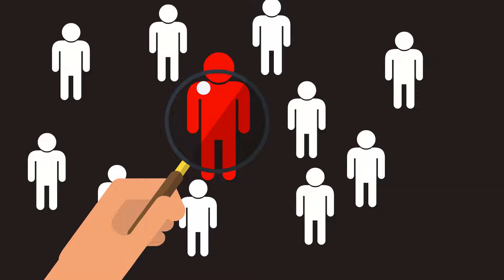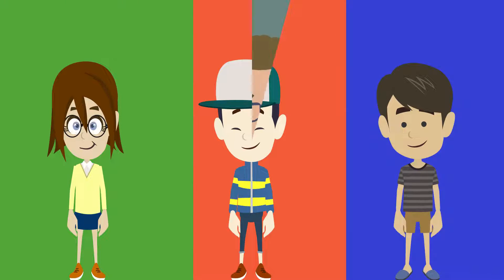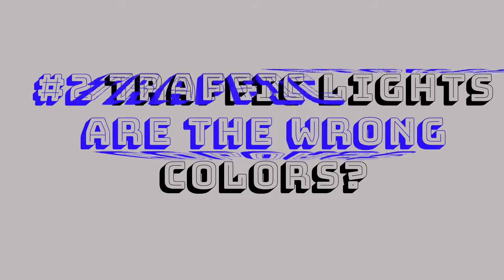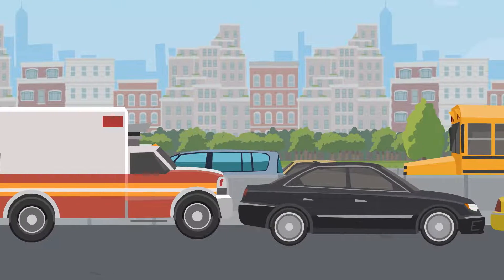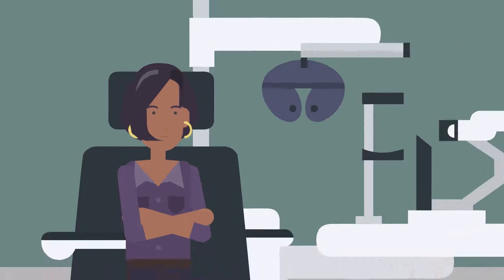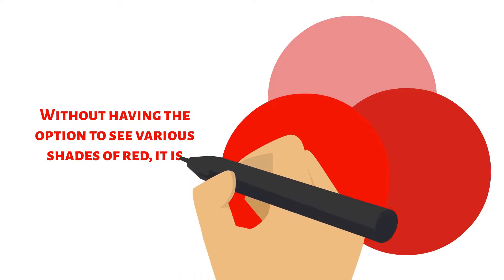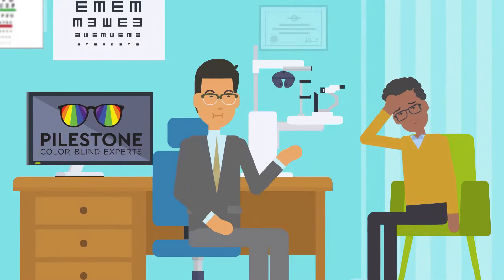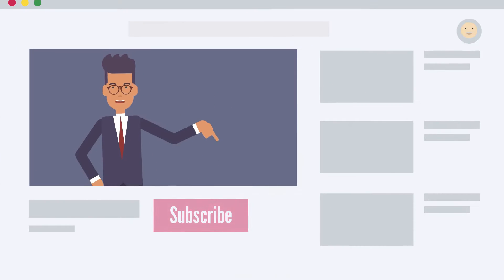How color blind people see the world | Pilestone Color Blind Experts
Many myths and miss understandings surround those who are color blind – from not seeing color at all to seeing different colors entirely.

The National Eye Institute describes color blindness as a condition where individuals see colors differently than the majority of people - with it mainly being difficult to tell the difference between certain colors.

Color blindness affects approximately one in twelve men and one in two-hundred women. However, worldwide more than three-hundred-million people are living with color blindness (this is greater than the number of people who live in the United States).

Likewise, color blindness can also run in families – it is known that special color blind glasses can reduce the overall effect, however, to what extent is difficult to comprehend.

An individual may develop color blindness from birth, however, may also develop this later in life as a hereditary response of age.

Give yourself or someone you love the gift of color with a pair of Pilestone's advanced light-filtering color blind glasses: